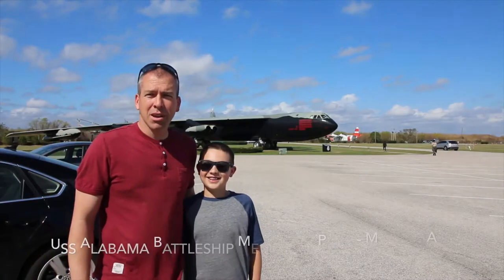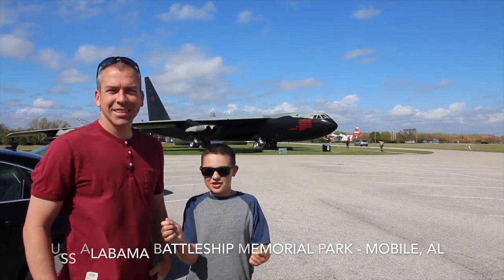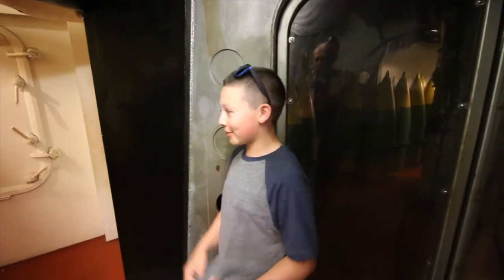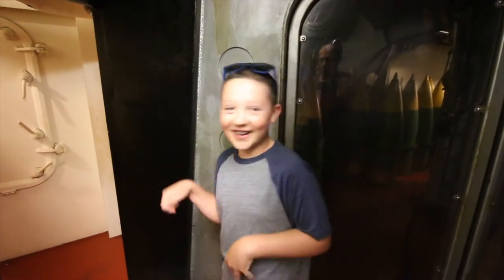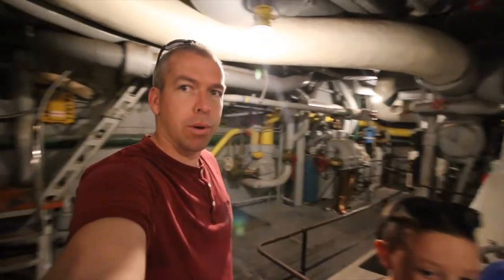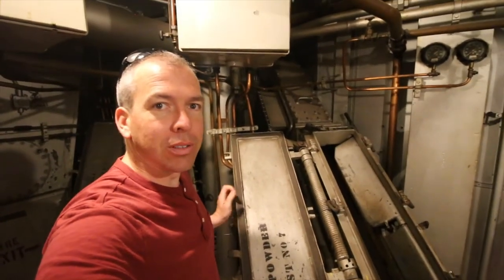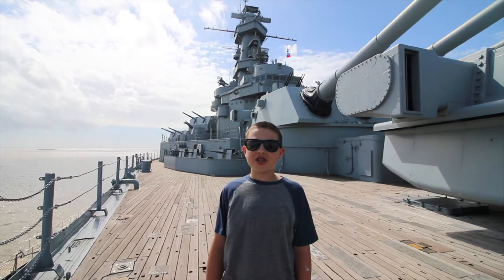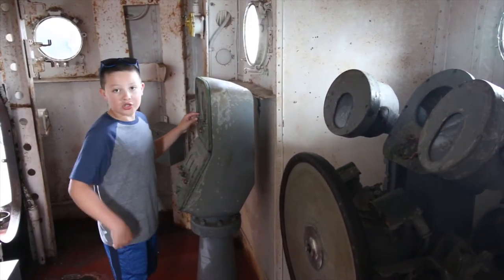Touring the USS Alabama Battleship Memorial Park - Mobile, Alabama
Peter and Josiah had the opportunity to explore the USS Alabama Battleship and surrounding grounds during our time in Mobile, Alabama. They loved the eight levels of the ship, and probably opened every door and turned every knob while they were there! Other highlights included the aircraft pavilion and USS Drum, the oldest American submarine on public display.

Our Favorite Gear:

Hi, we are the Stranathan Family! In 2018 we hit the road full-time to travel in our RV across the US. Our mission was to visit all 50 states and as many National Parks as possible! Along the way we’ve homeschooled our two kids. Traveling the country has been such a gift to us and we want to share the journey with you! Follow along for family friendly adventures, with a little learning and some laughs mixed in.